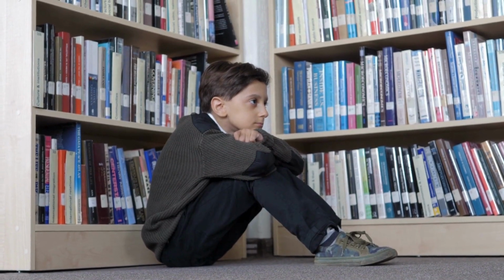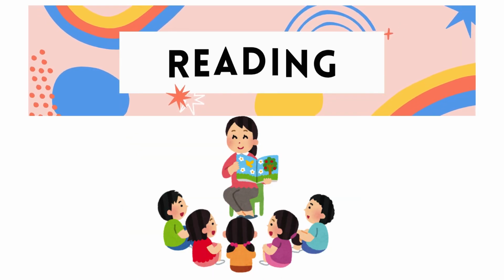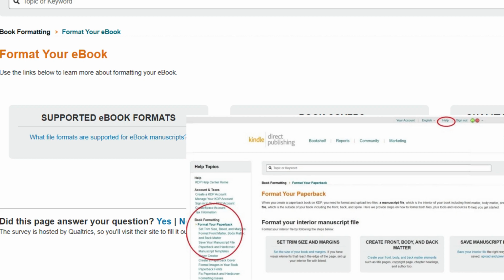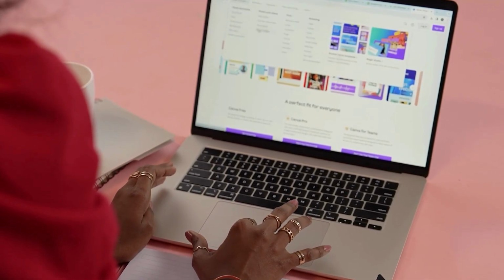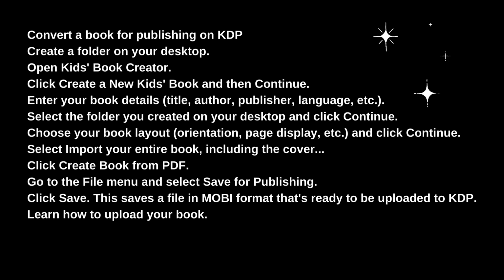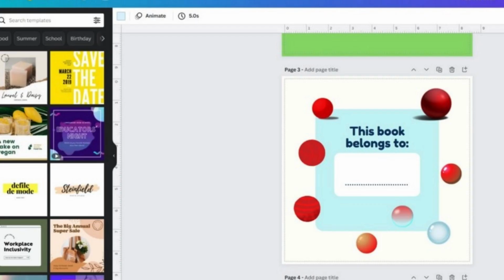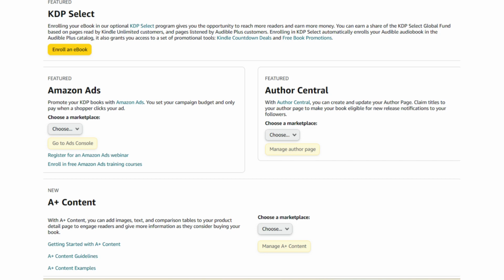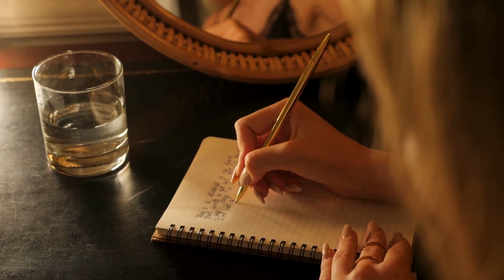How to Publish a Children's Book on Amazon KDP: A Step-by-Step Guide for Beginners!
Dreaming of seeing your children's book come to life? 🌟
Want to self-publish your book but don't know where to start? Worried it's too complex or you don't have the right skills? Here's my suggestion read

In this video, I'll guide you through the process of publishing your children's book using Amazon's Kindle Direct Publishing (KDP) platform. Whether you're a first-time author or looking to switch to self-publishing, this step-by-step tutorial is designed to help you navigate through the setup, from creating your manuscript to hitting that publish button!

We'll cover the following:

Formatting your book for young readers
Designing captivating covers
Setting up your KDP account
Deciding on pricing and royalties
Marketing tips to get your book in the hands of eager young readers!
Don't miss out on making your publishing dreams a reality. Watch now and start your journey to becoming a published children's book author with Amazon KDP! 💡📚

Drop your questions and experiences in the comments below—I love hearing from you!
Helpful Crochet Books